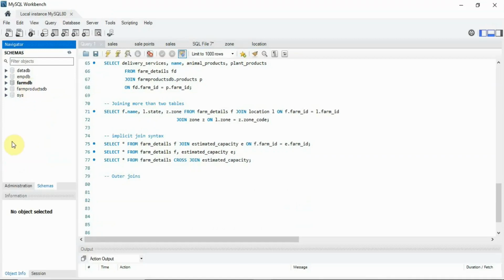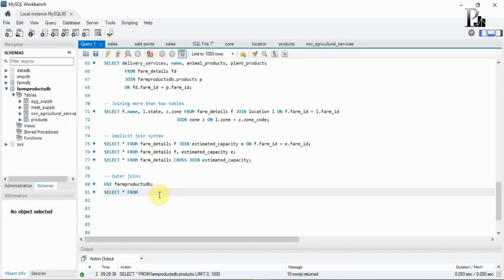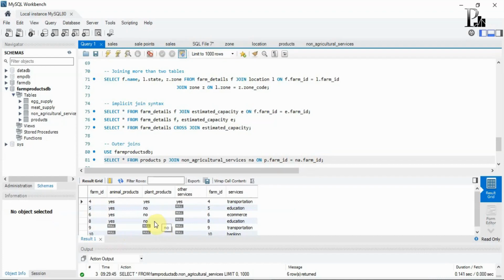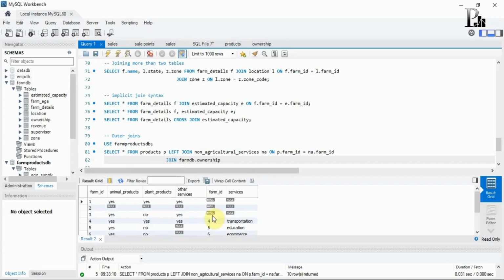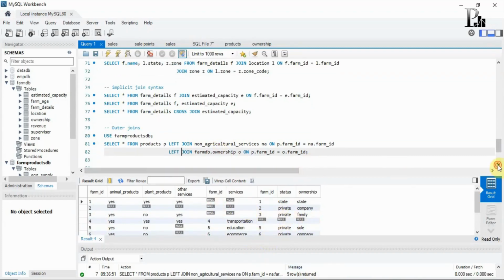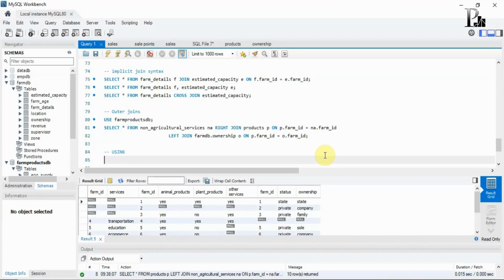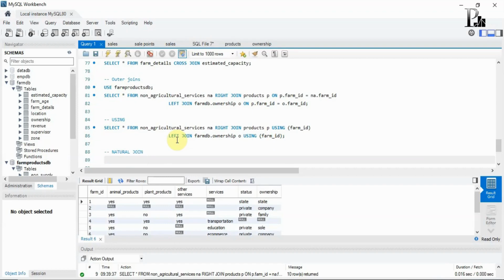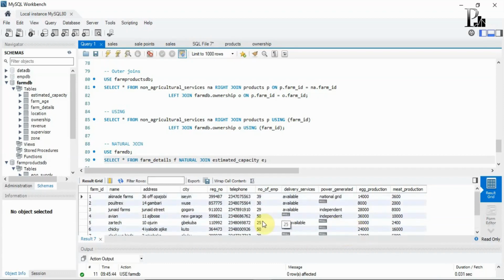MySQL Tutorial For Beginners Part 11 | Outer Joins | In Pidgin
SQL stands for structured query language. It's a language that you can use to talk to your database. MySQL is the most popular open source database in the world.  It's a language you can use to generally manipulate data in a database. This video tutorial on MySQL will help you understand outer joins and their applications in MySQL .